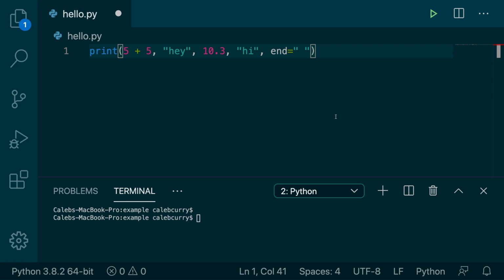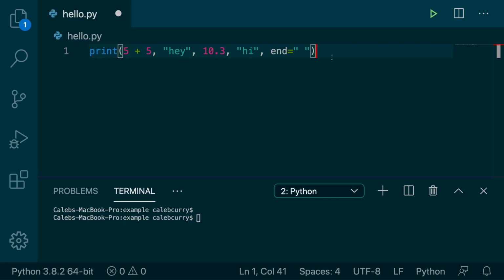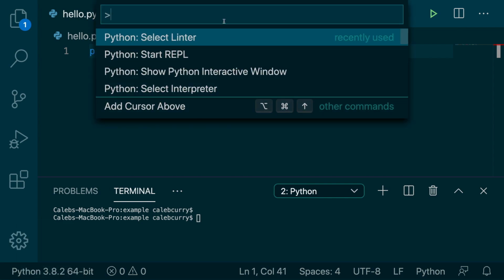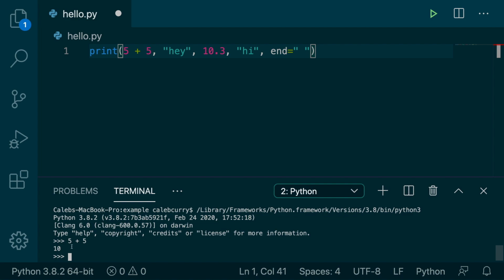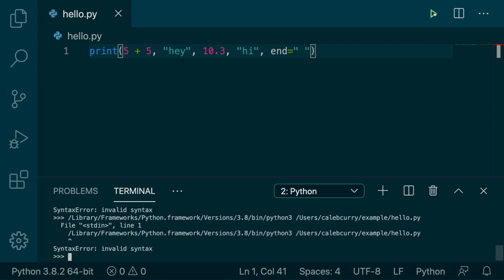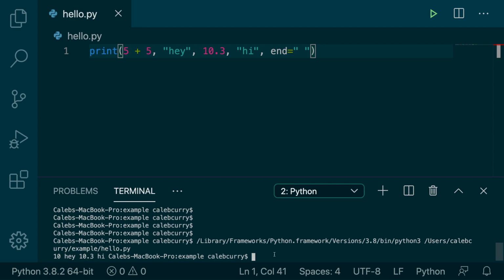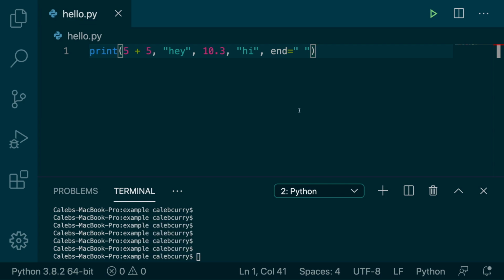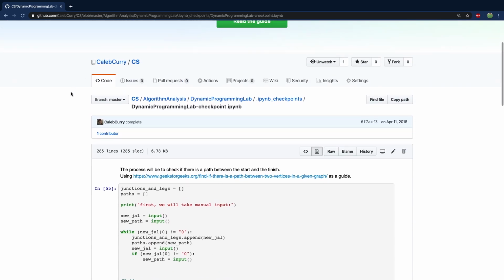Beginner Python Tutorial 9 - Interactive Mode in Visual Studio Code